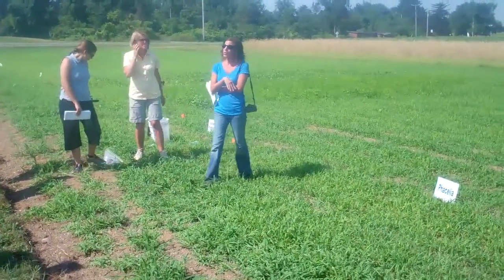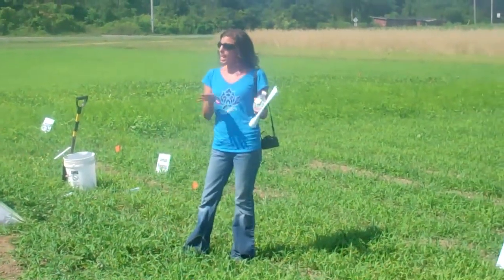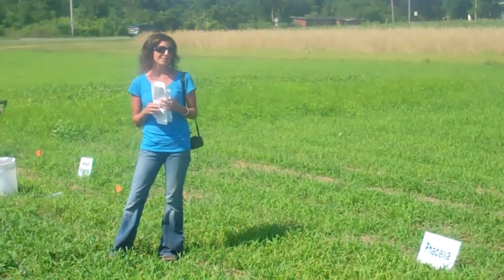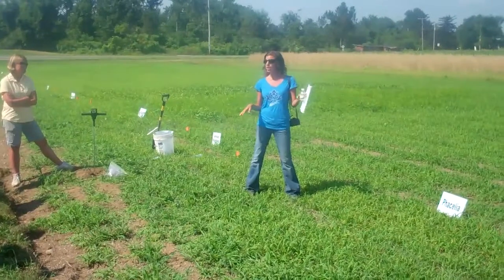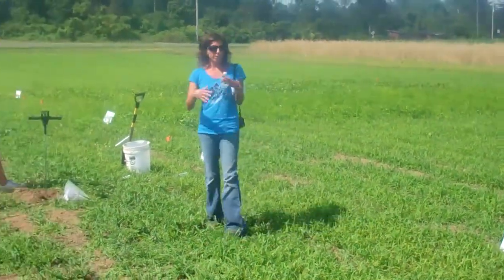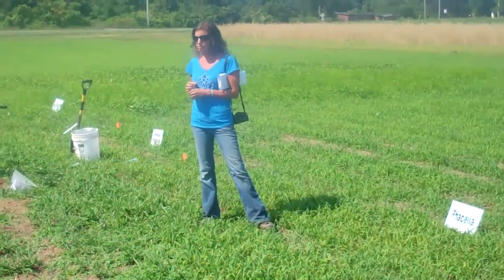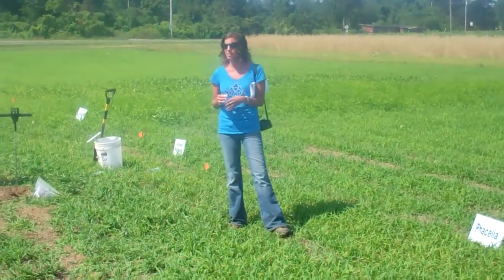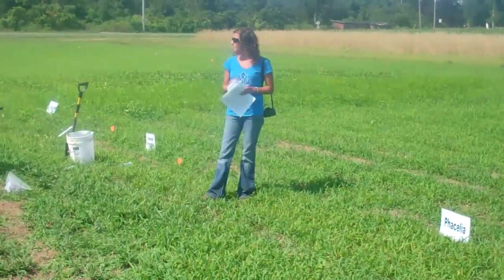Mustards as Cover Crop